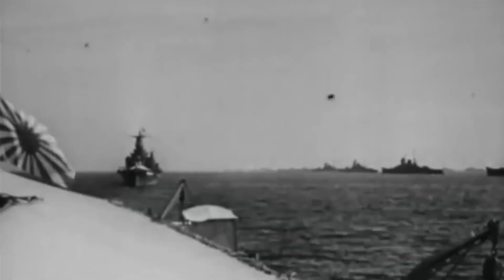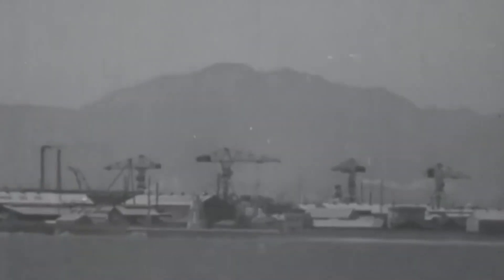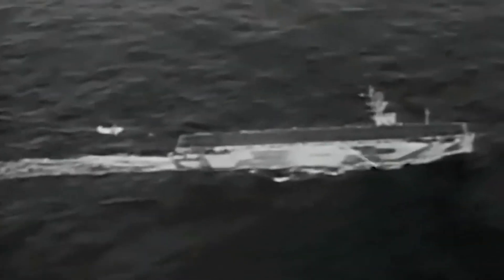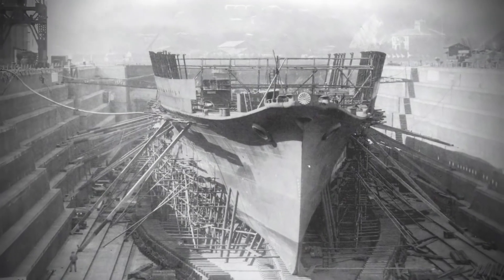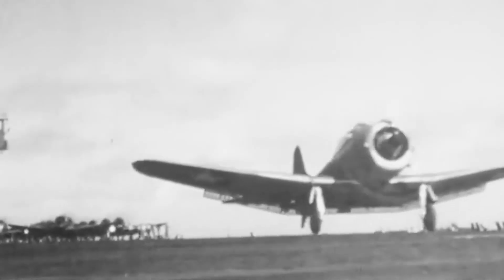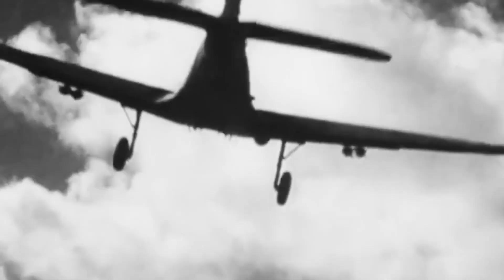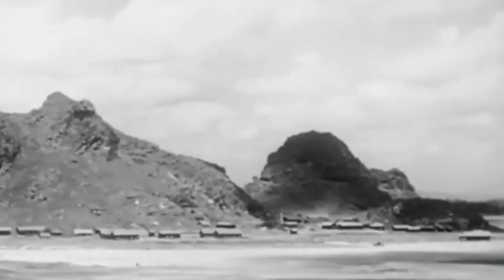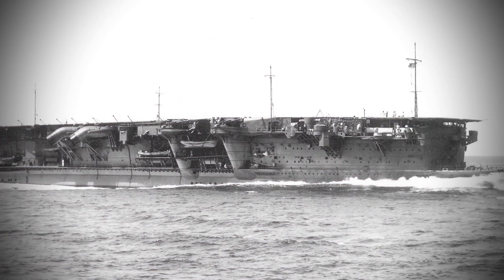The Illegal Aircraft carrier RYUJO!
The Imperial Japanese Navy carrier Ryujo was a unique, one-off hybrid of a cruiser hull with an aircraft carrier superstructure grafted onto it. Built-in order to exploit a loophole in the original Washington Naval Treaty that stated ships under 10,000 tons wouldn’t be counted against Capital Ship limits, the lightweight Ryujo was designed to displace only 8,000 tons, and thus not be counted against Imperial Japan’s treaty limits.

In today's video, we will be Showing You The Illegal Aircraft Carrier Ryūjō
Without further ado, let's begin